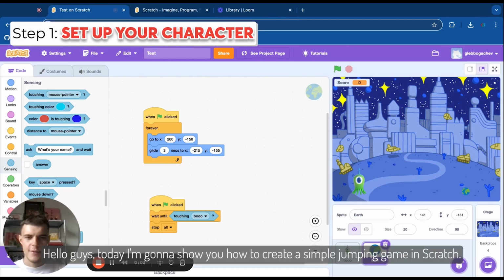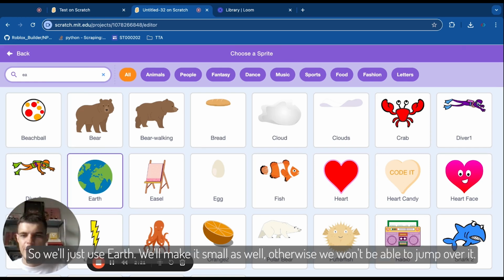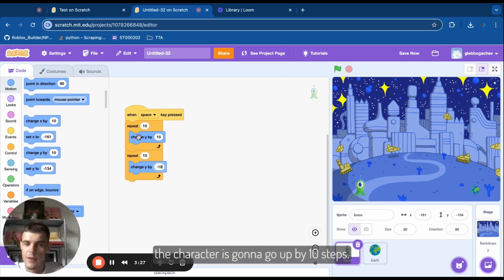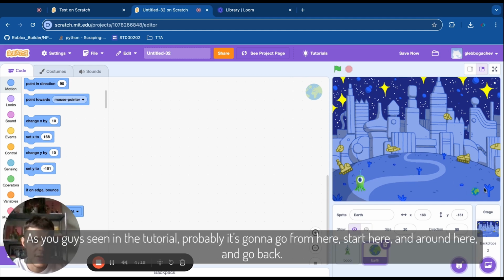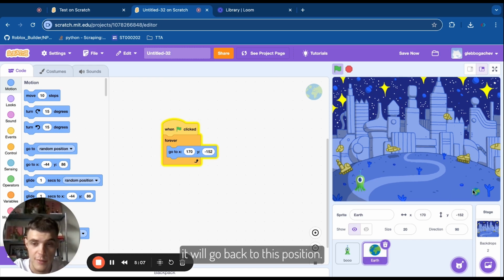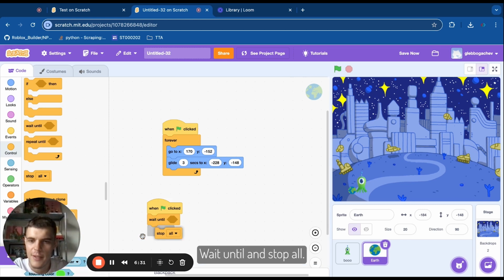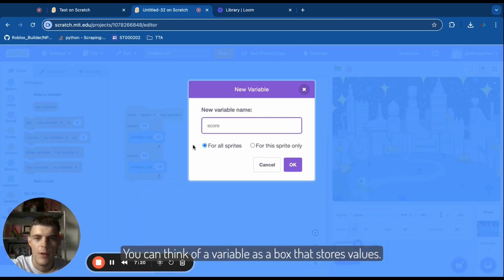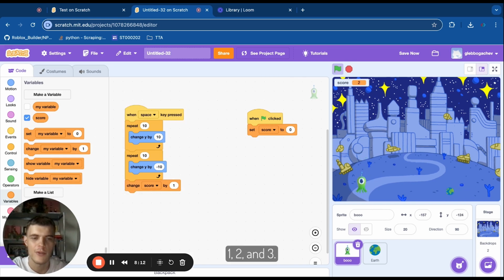Scratch Tutorial: Create a Jumping Game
Ever wondered why nearly 200 million kids love Scratch? It’s an easy drag-and-drop tool that lets them create stories, games, and animations—making coding fun from a young age!

At TechTrain, we elevate Scratch coding into an exciting adventure right at home:

️🎉 Play and learn: Kids enjoy lessons under teacher supervision, making learning exciting and effective.
️🎉 Say goodbye to bad habits: Just 1-2 hours a day can transform screen time into valuable learning.
️🎉 Boost language skills: Our friendly foreign teachers help enhance English listening and speaking while kids code.

Learn how to create a Scratch game with Gleb in less than 10 min!

TechTrain Virtual Academy - Shaping Tech Genius